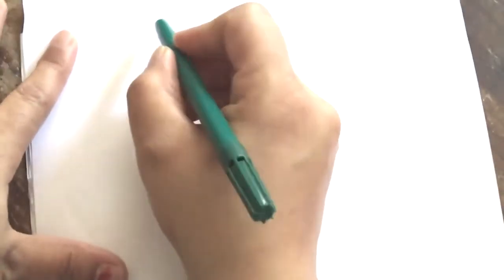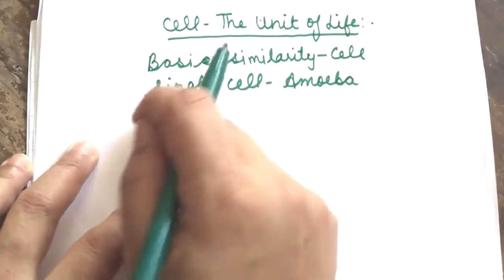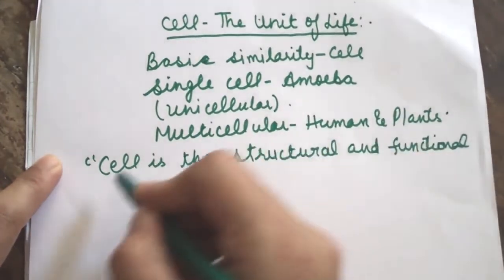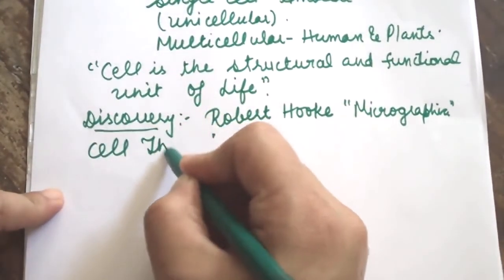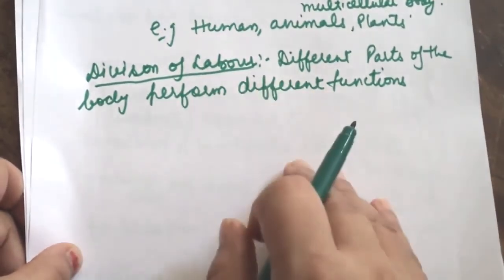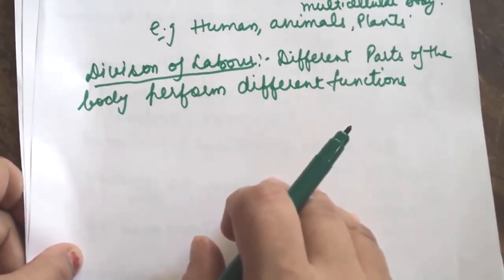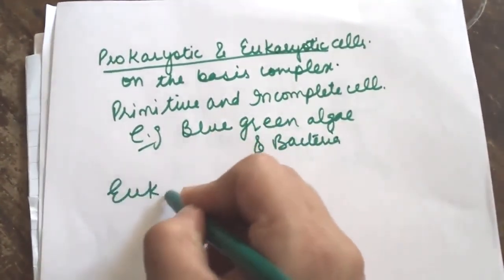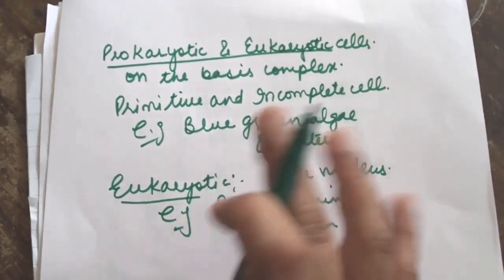Class 11 Biology 11-06-2020